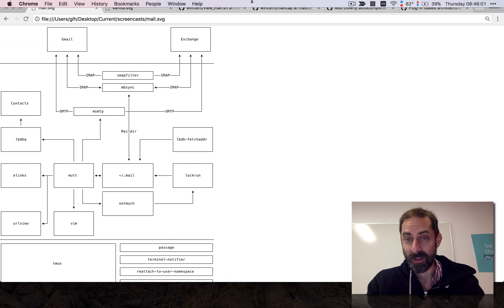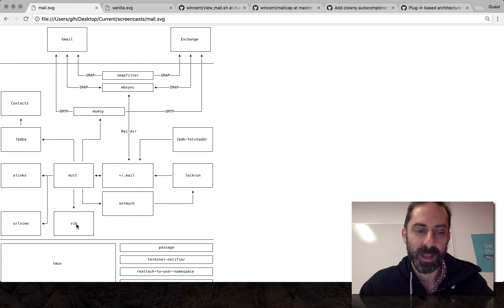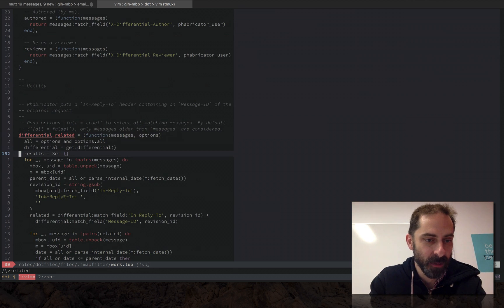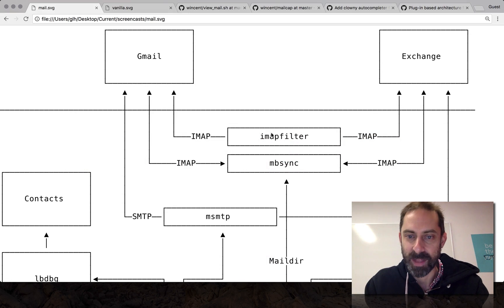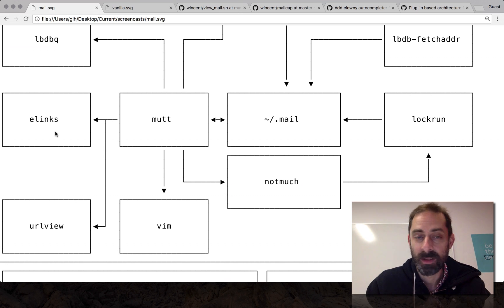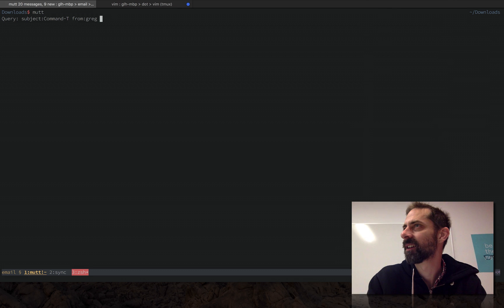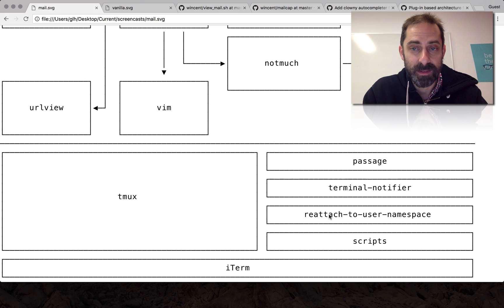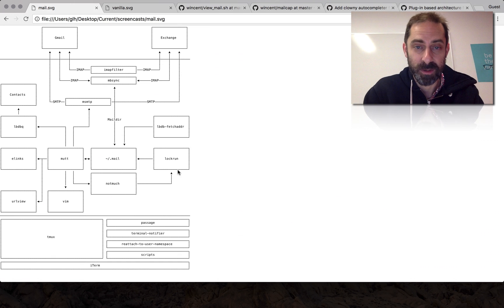Vim screencast #53: Email architecture